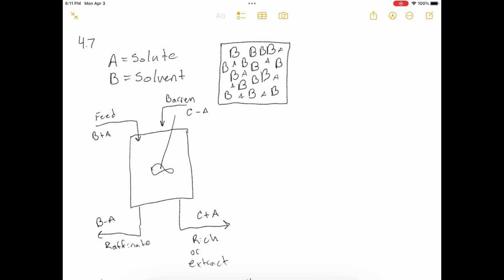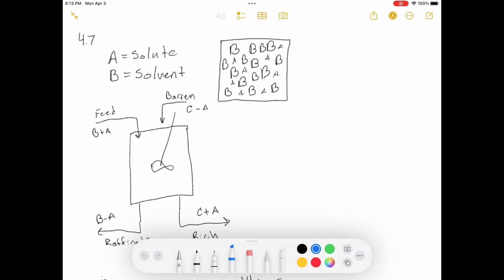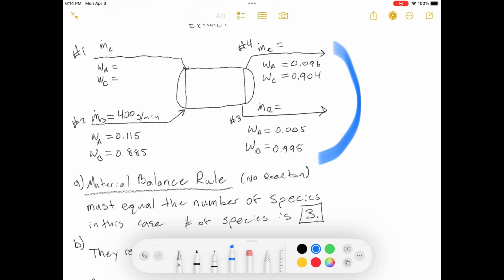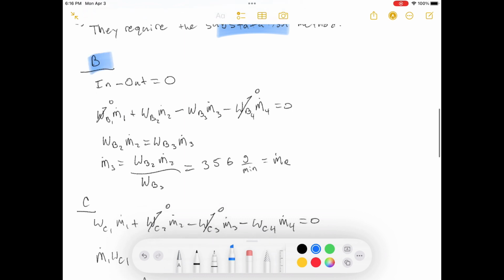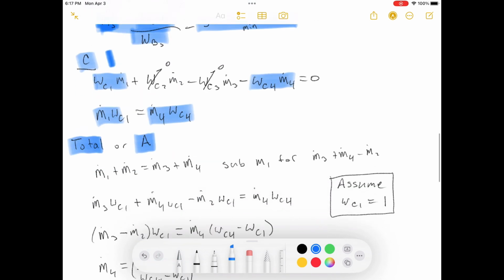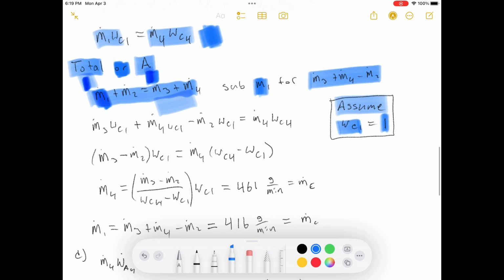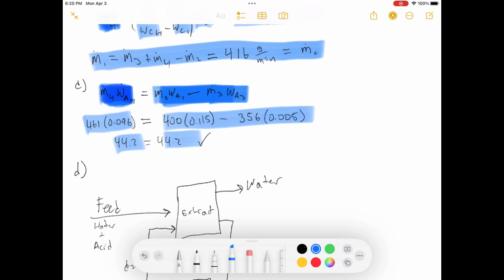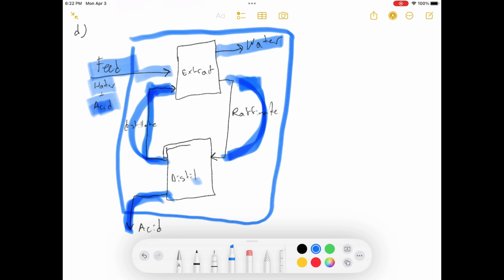TEP - Episode [108] - Problem 4.07 - Elementary Principles of Chemical Processes Third Edition